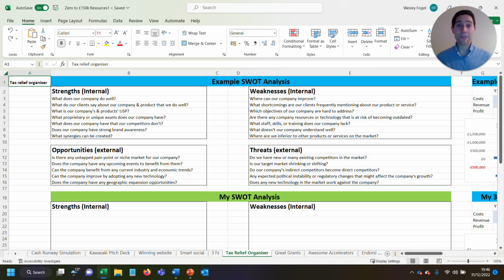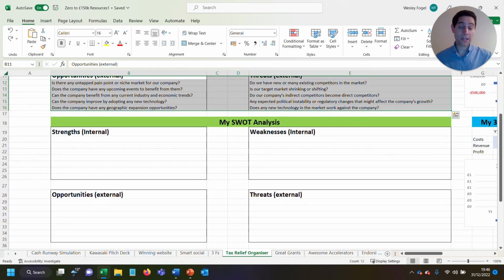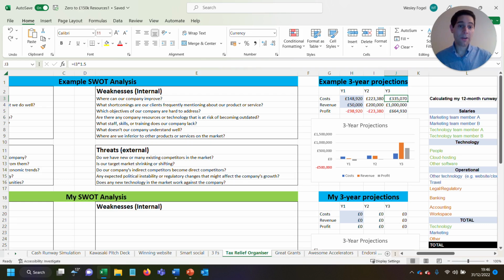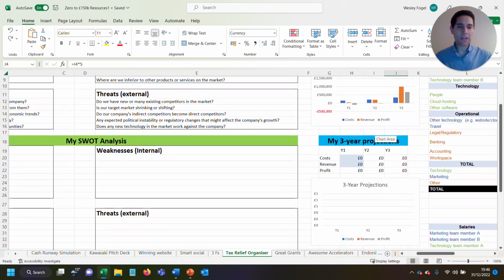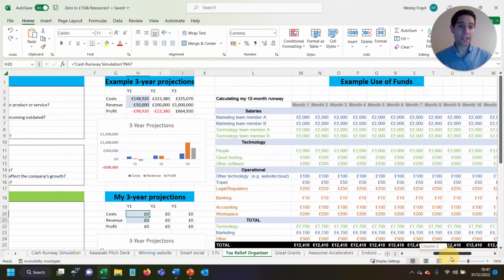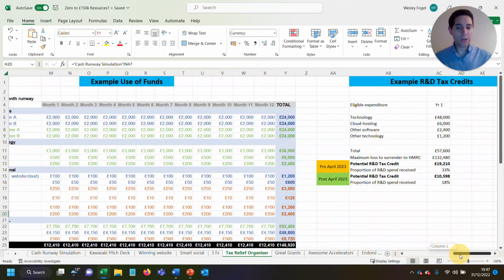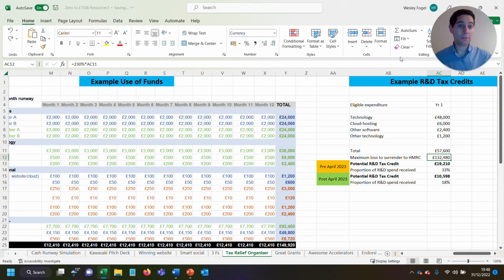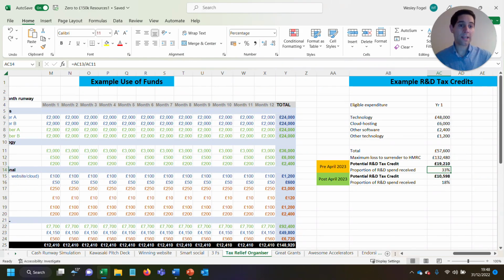Zero to £150k - Tax Relief Organiser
In this section, I dive into the resources document to run through the process of applying for SEIS advanced assurance as well as R&D tax credits.